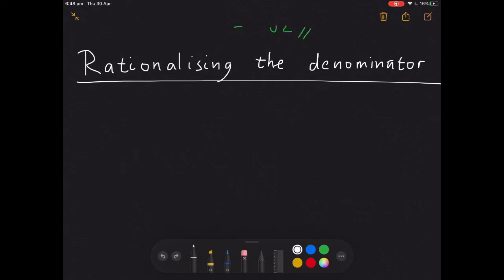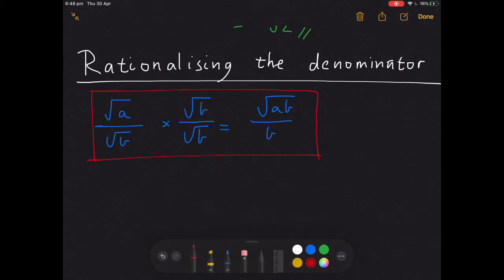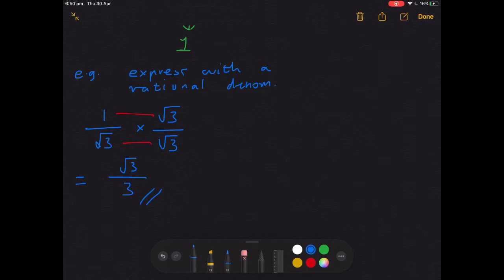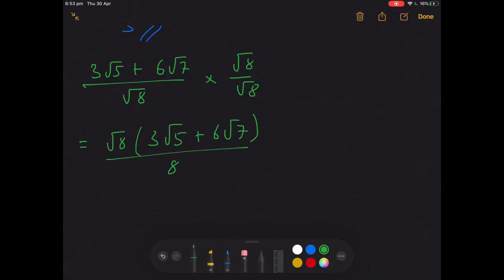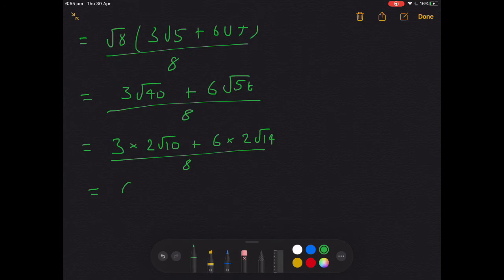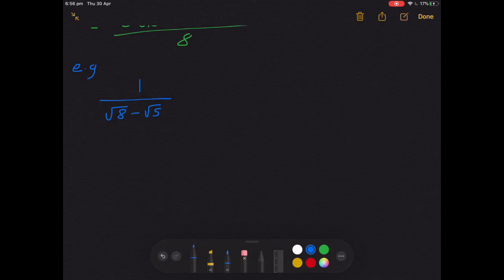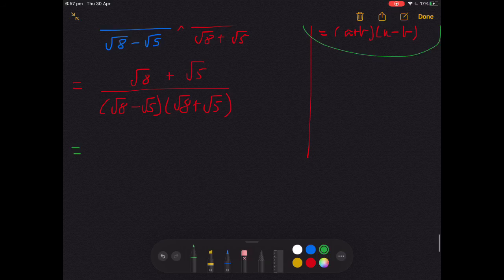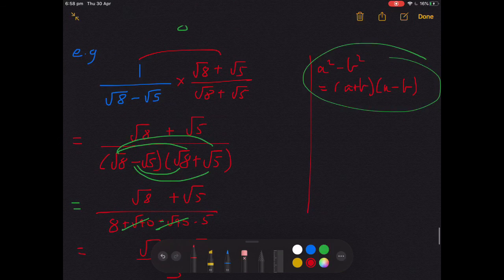Year 10 Extension Maths: rationalising the denominator